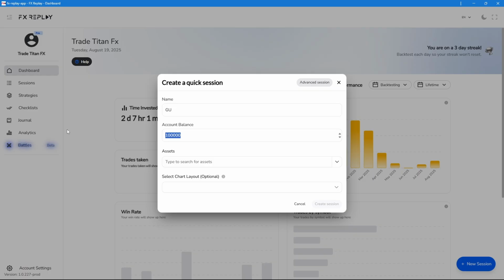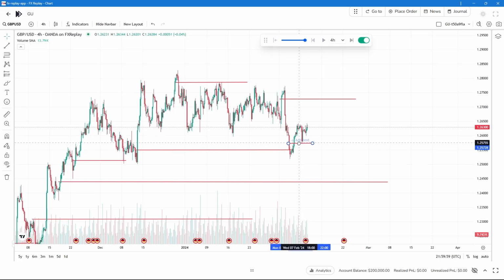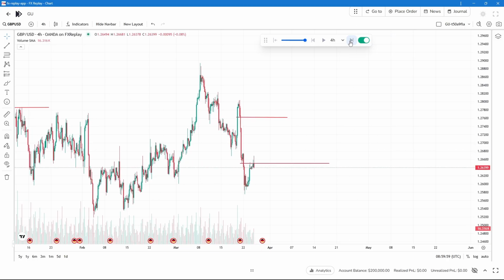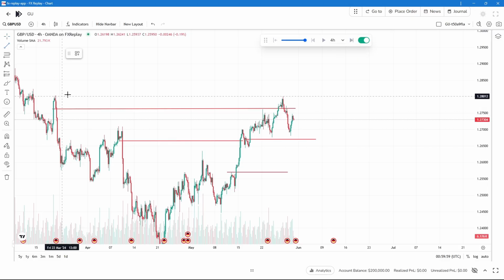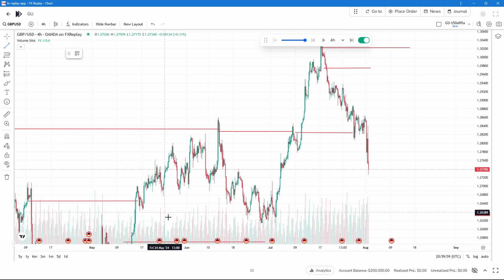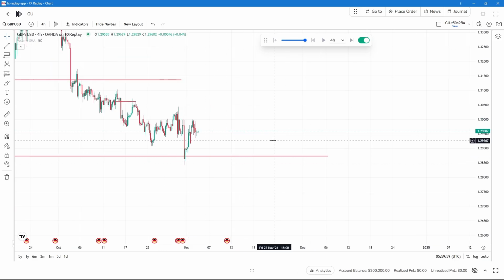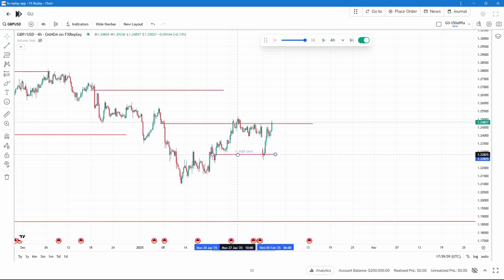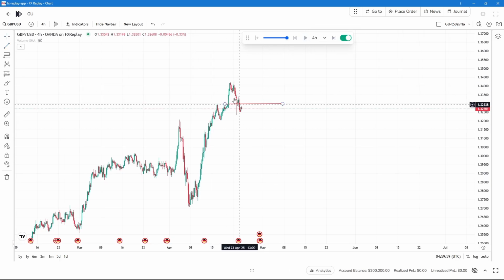How the markets Gravitate towards Imbalance areas.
When the markets leaves behind a kind of footprint, a patch on the chart where buyers and sellers never really got the chance to "negotiate" fairly. This is called an imbalance area or (Fair Value Gap).